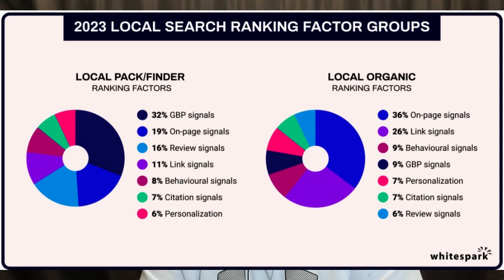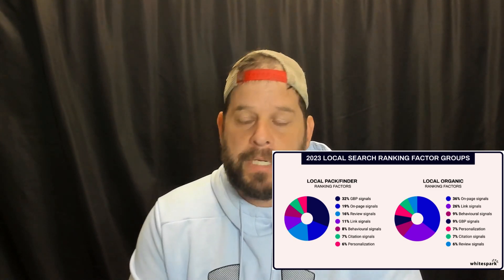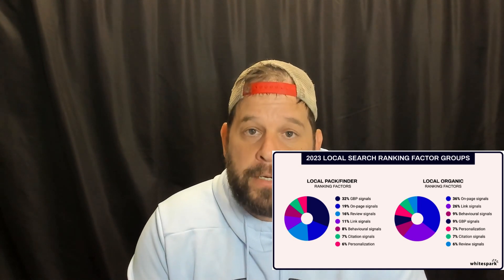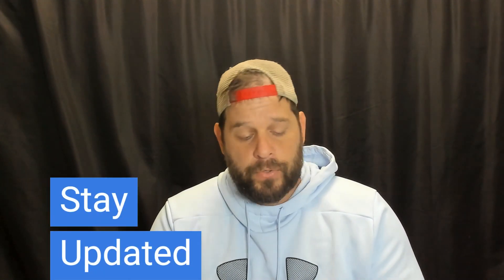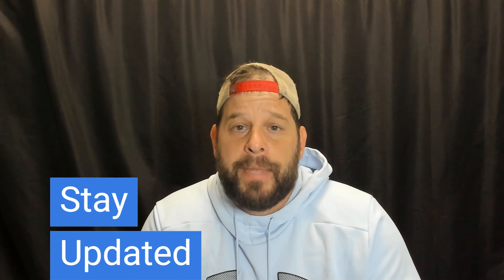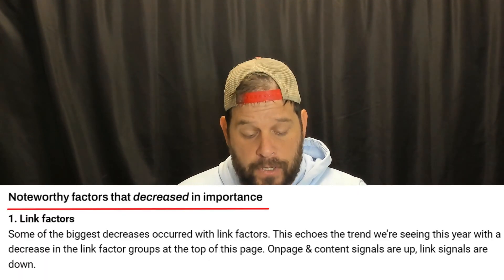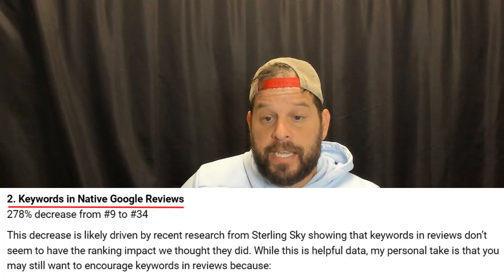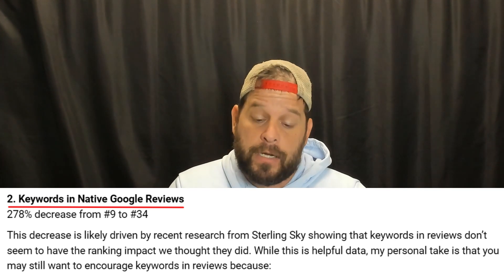Top Google Map Ranking Factors 2023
We take a look at the Whitespark 2023 ranking Factors for Google Business Profiles. Google Maps Accounts for almost 70% of local business phone calls! Stay up to date on the always-changing local SEO Practices.